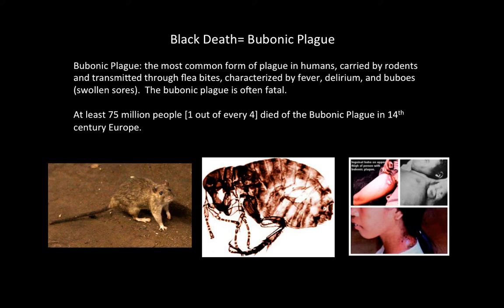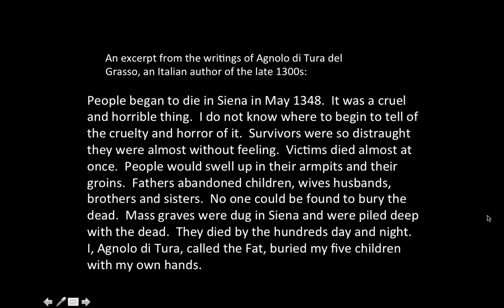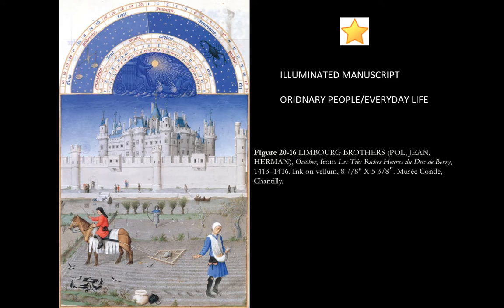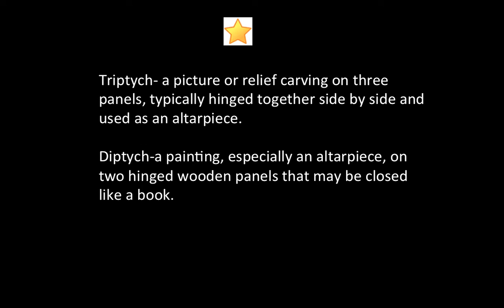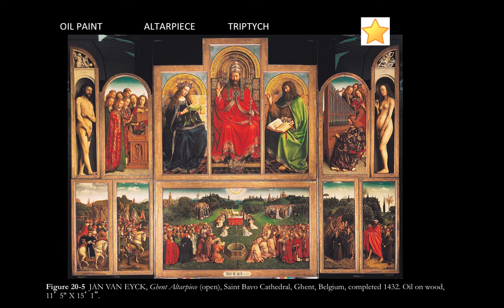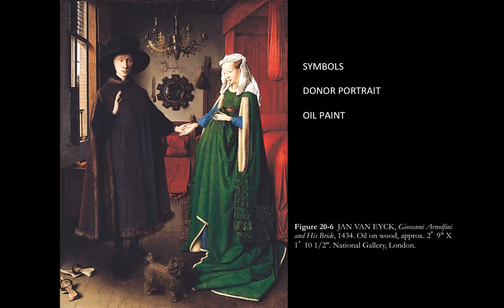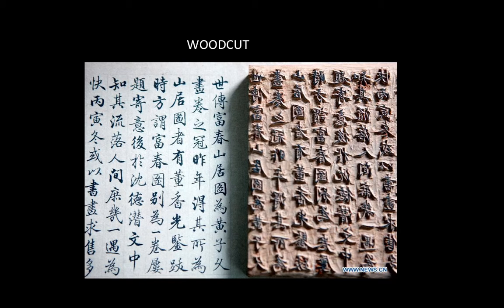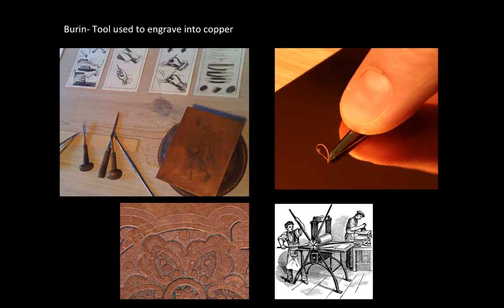Late Medieval Northern